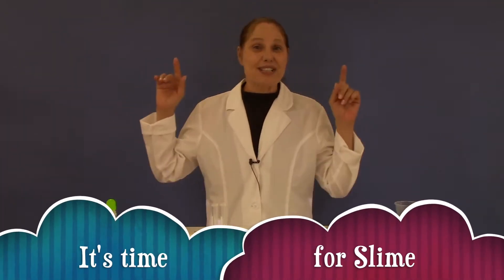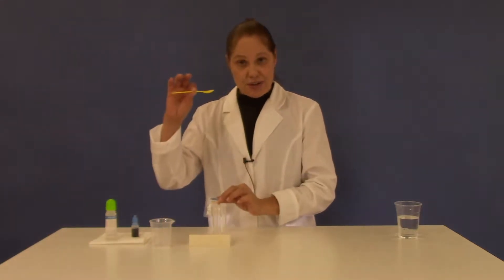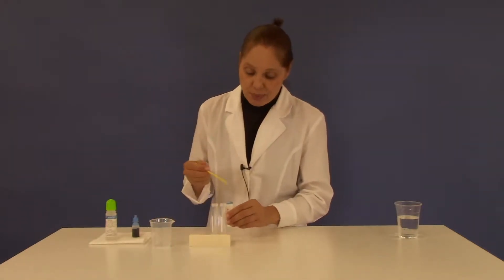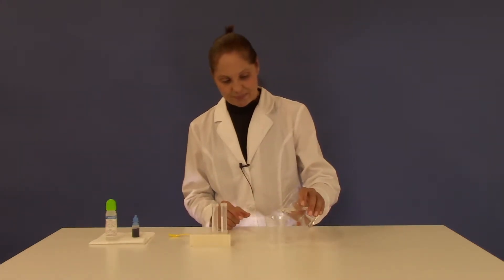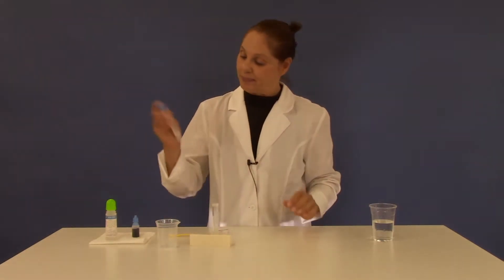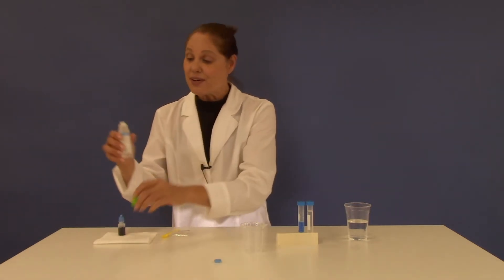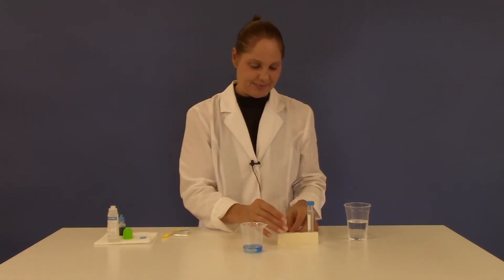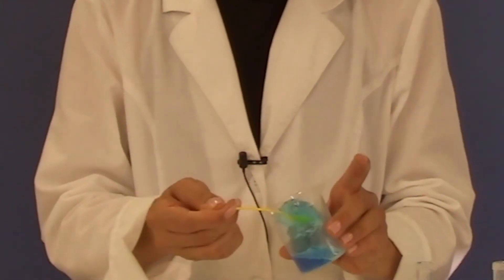Time for Slime